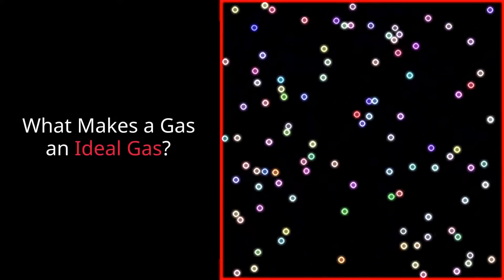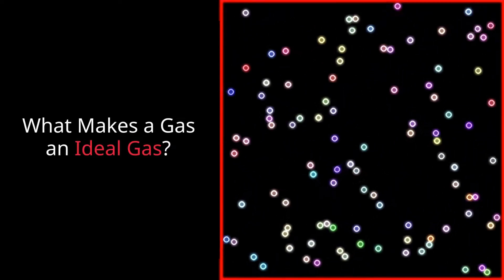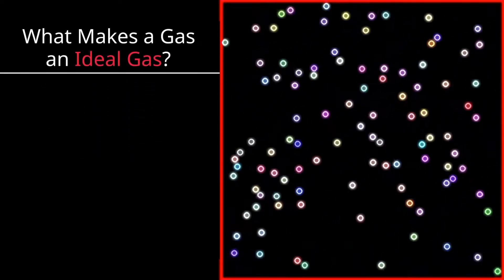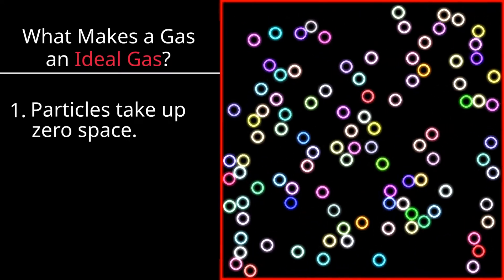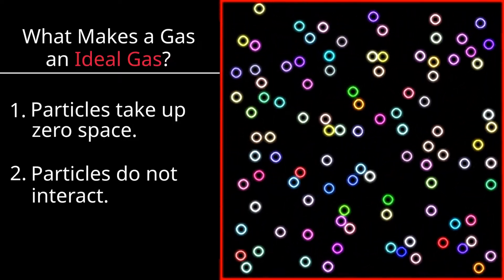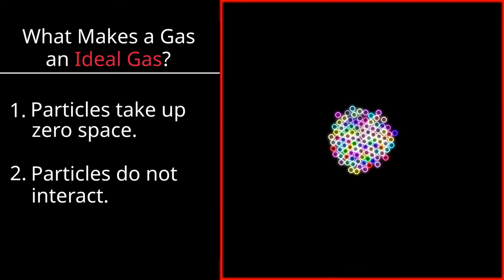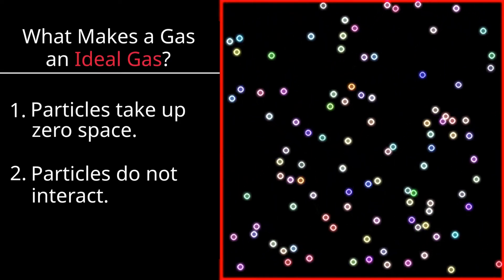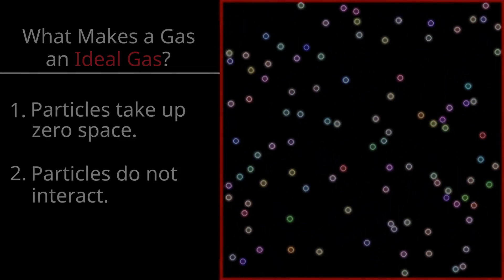What is an Ideal Gas?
In some upcoming videos, I want to talk about practical applications of entropy. I have decided to focus on an ideal gas, a gas where each particle acts independently of all other particles. Focusing on such a gas can make our lives much easier since we can figure out a pattern for one particle, then apply it to all the particles.

So, what does it mean for each particle to be independent of all other
particles? In practice, it means two things:

1. Particles take up zero space. The more space each particle takes up, the less space particles have to move. In the extreme case, the particles take up so much space that you no longer have a gas, but a liquid or a solid under extremely high pressure.
2. Particles do not interact. With real gases, particles tend to want to stick together as a net result of the intermolecular forces, which include hydrogen bonds and van der Waals forces. In the extreme case, you again end up with liquids or solids.

While both of these requirements may seem too restrictive to apply to any real gases, the ideal gas model approximates many gases quite well over a wide range of temperatures, pressures, and volumes, and will serve as a starting point to talk about thermodynamics.

The gas I've depicted is not an ideal gas because all the particles have some volume, but it's close to ideal because the size of the particles is so small and the collisions are elastic.

Furthermore, there's also some temperature dependence since everything turns into a gas at a high enough temperature. At high temperatures, the particles have too much energy to stick together.

I wrote a basic physics engine that works with spheres and boundaries in any number of dimensions (I didn't know if I was going to do a 2D or a 3D simulation, so I did both.), which you can find within the code somewhere. It uses sweep and prune to handle broad collision detection and just checks if the spheres are closer than the sum of their radii.